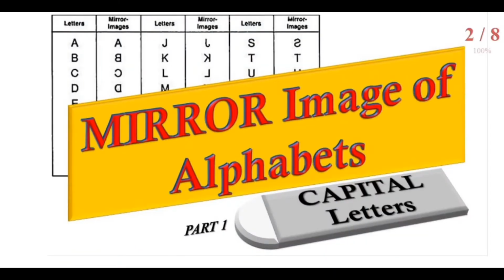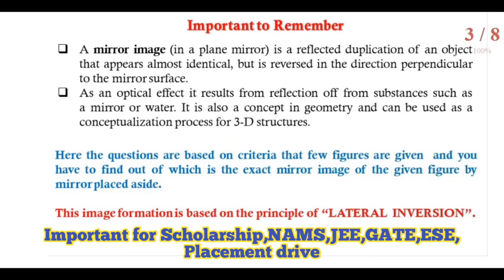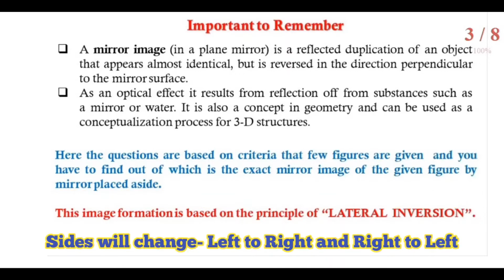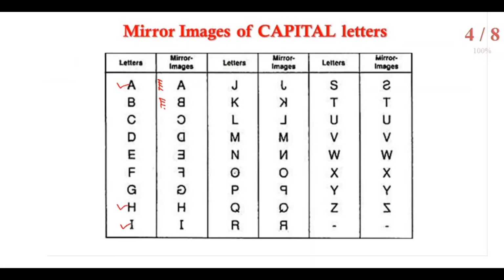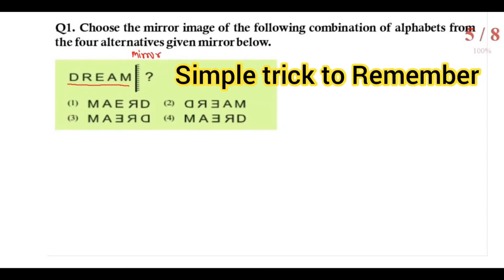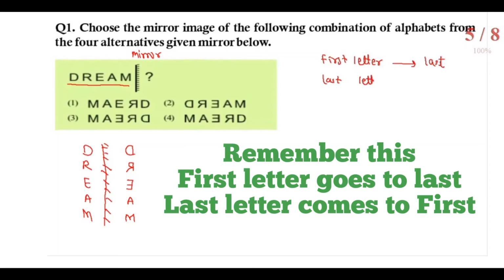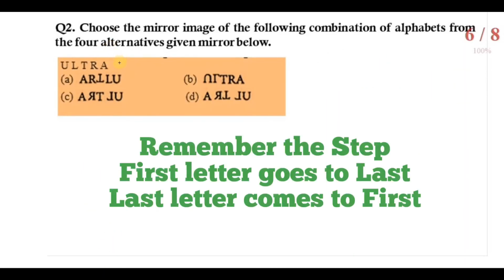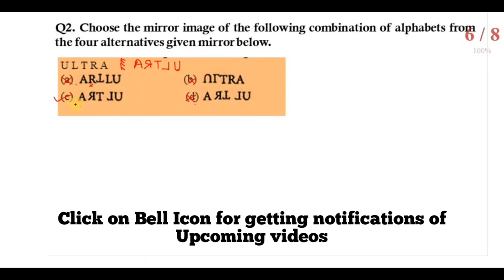Mirror Image of CAPITAL letters |Spatial Aptitude|General Aptitude| [PART-1]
Mathematics

GATE -

Metrology -